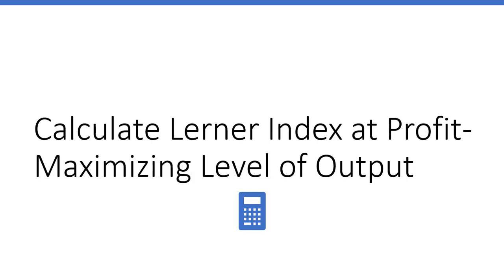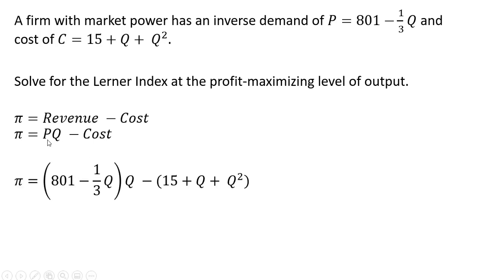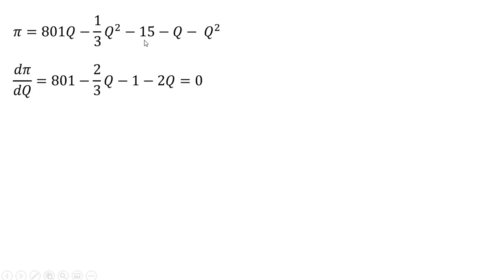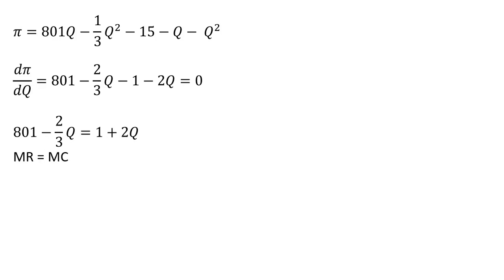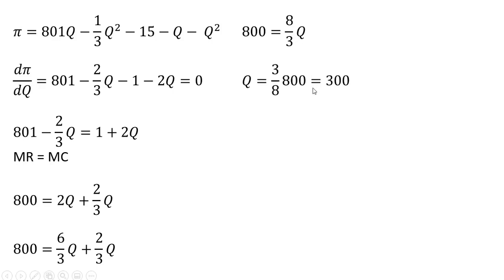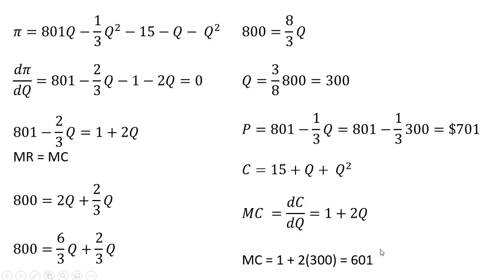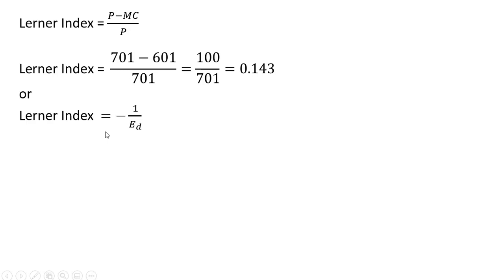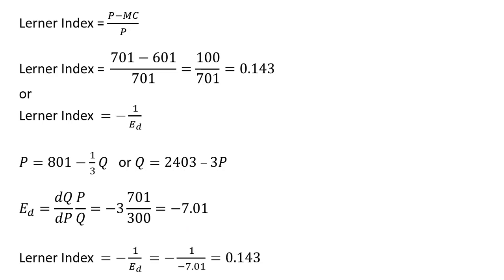Calculate Lerner Index at Profit-Maximizing Output Level